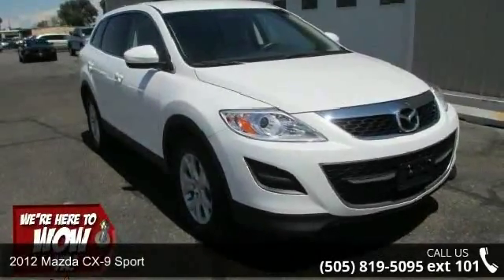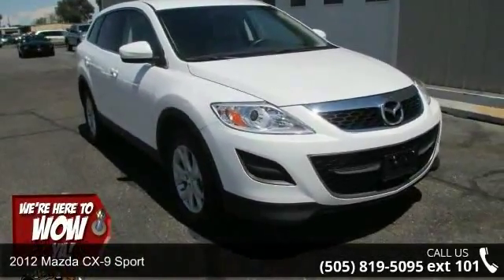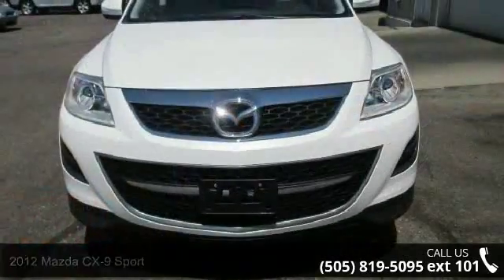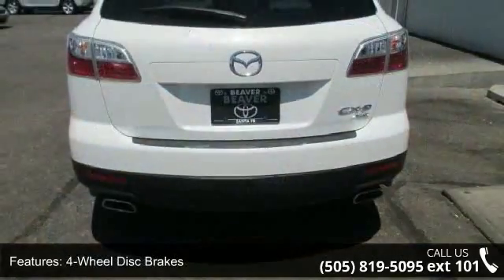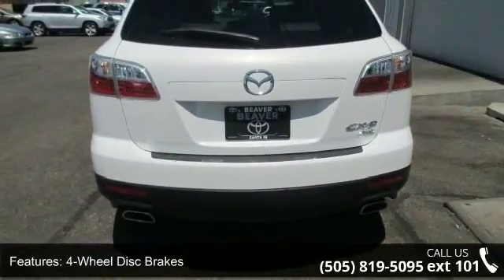2012 Mazda CX-9 Sport - Beaver Toyota - We re here to wo...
2012 Mazda CX-9 Sport Condition: Used Mileage: 38927 Transmission: 6-Speed Sport Automatic Exterior Color: White Doors: 4 Stock: 035229D Cylinders: 6